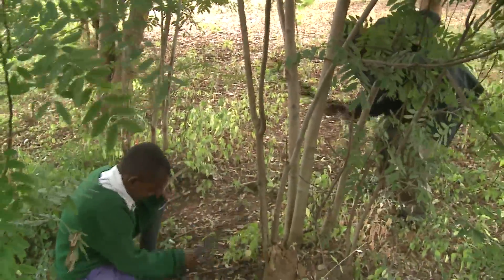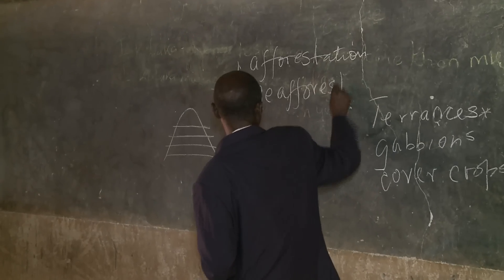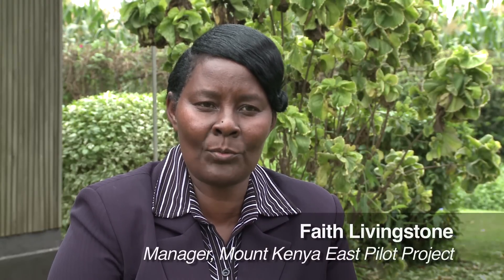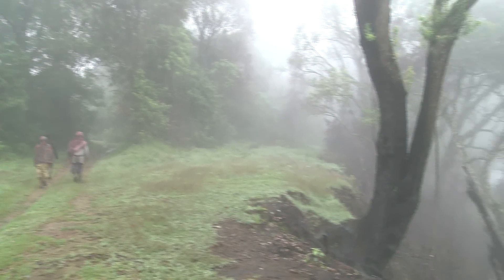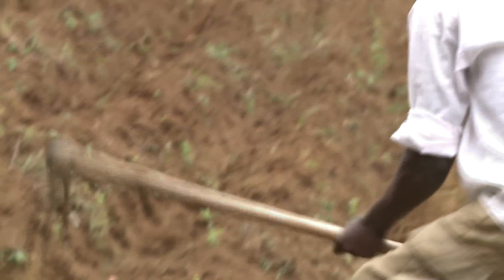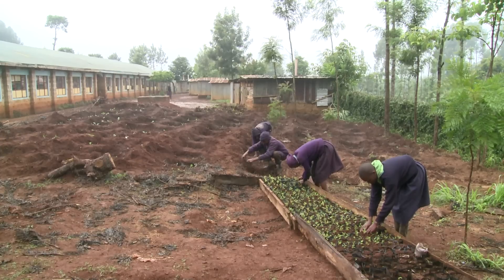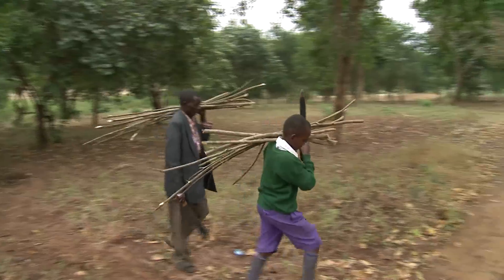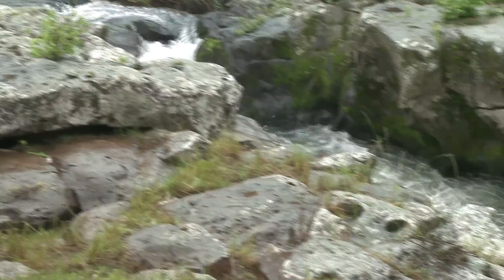Kenya: Kid Power!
How are trees and water flow connected? Ask the kids at Kambaru Primary School in Kenya. They'll tell you. They've planted more than 4,000 trees as part of a larger effort to reforest east Mount Kenya and restore much-needed water resources.